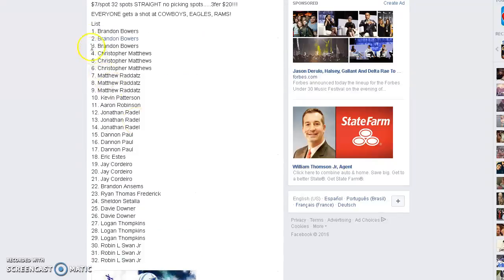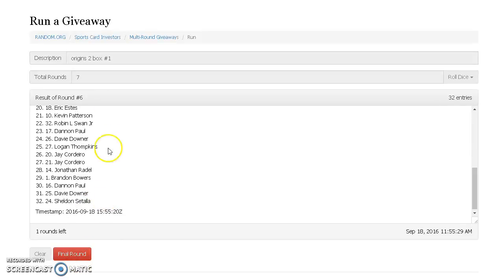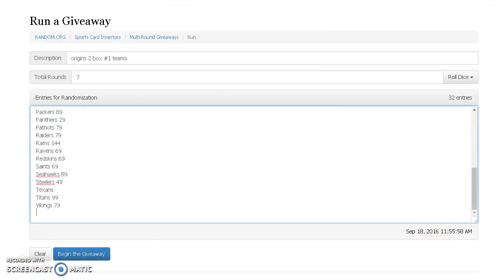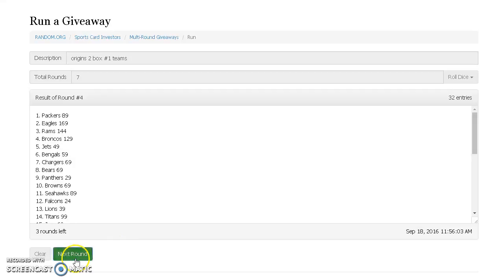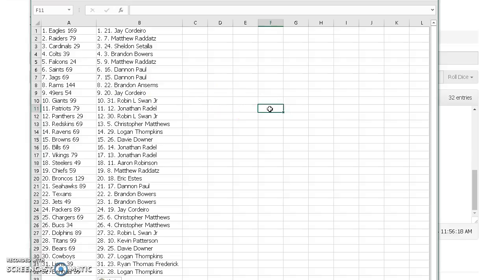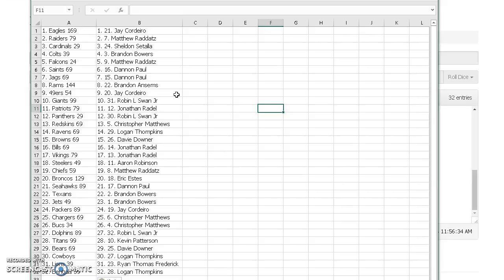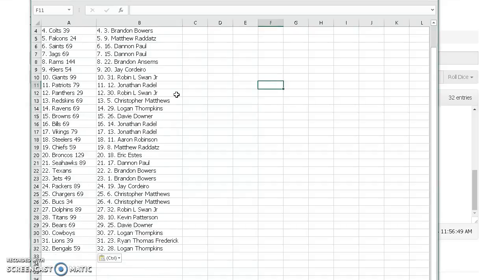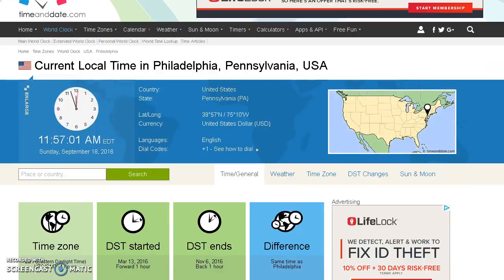Origins 2 box #1 Recording #149